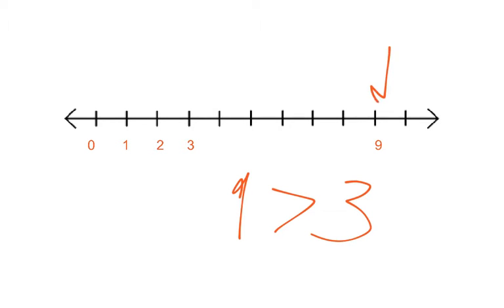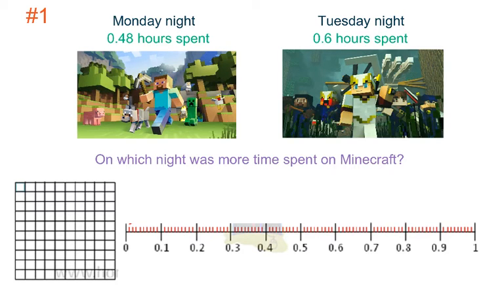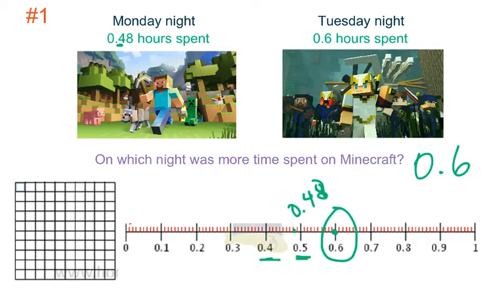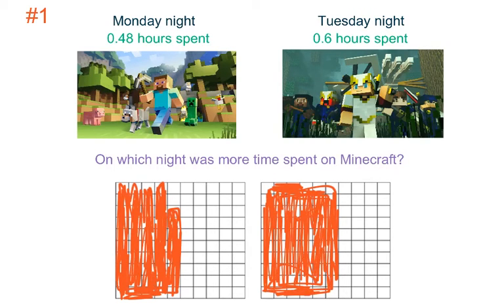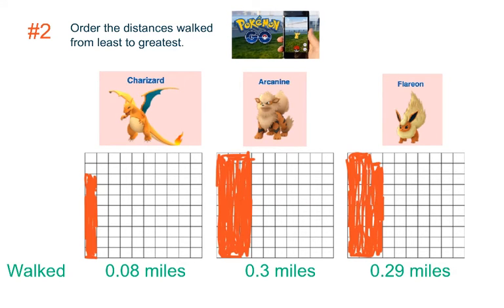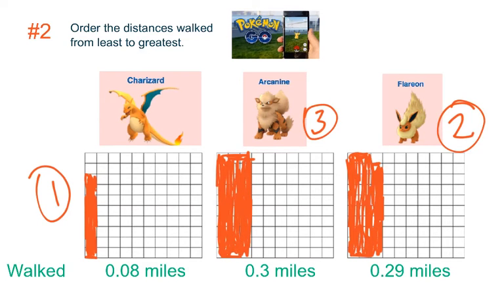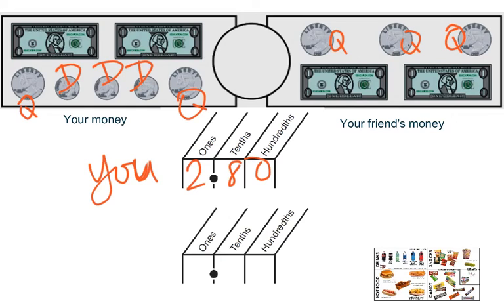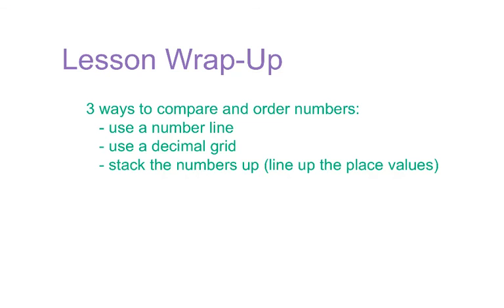Ordering and Comparing Decimals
4th grade tutorial video